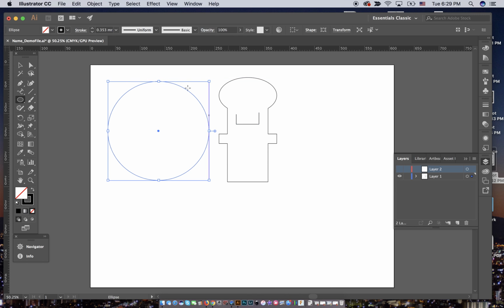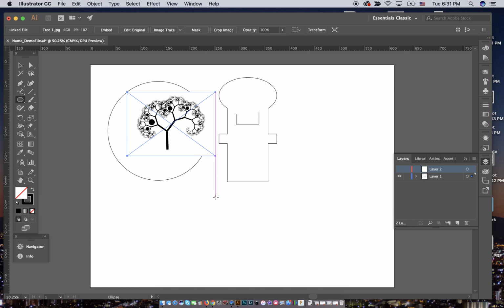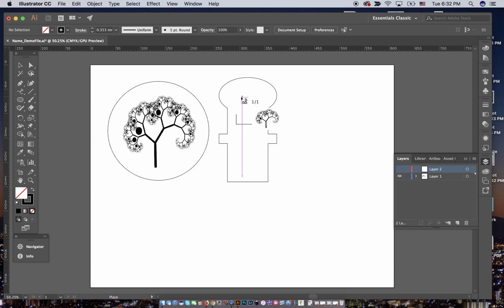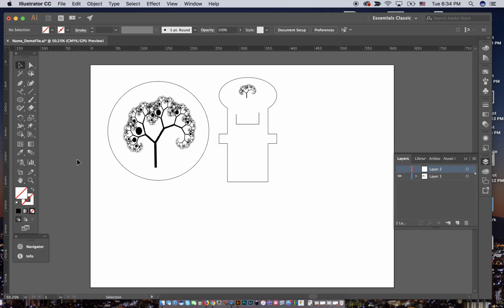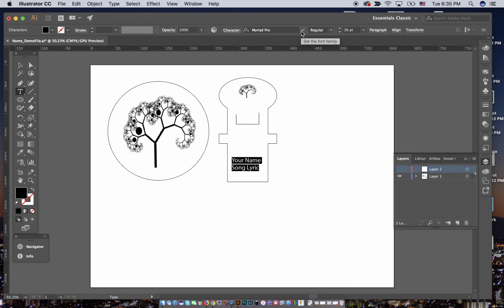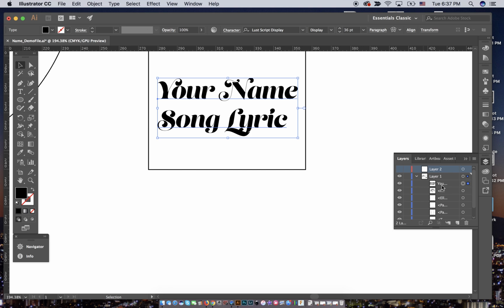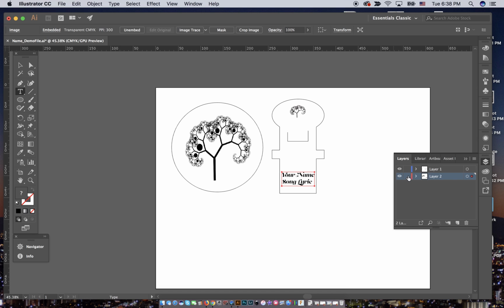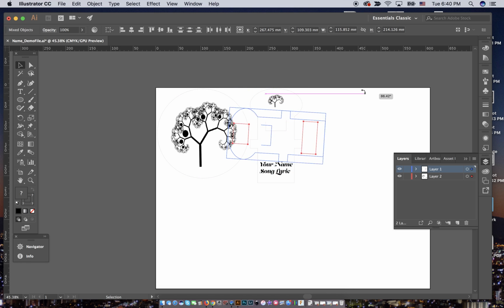Illustrator 4 PlaceGraphic RasterizeText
Placing graphics in an .ai file, adjusting size / proportions, RASTERIZING to embed in the file, adding text / rasterizing the text so the font won't get lost when it goes to a windows machine, using materials wisely (place on artboard to minimize use of materials).